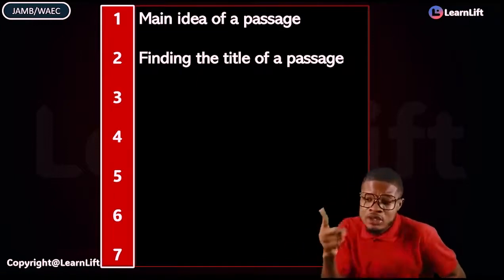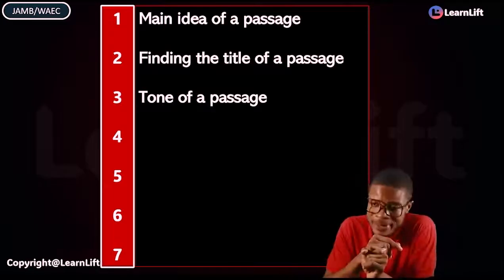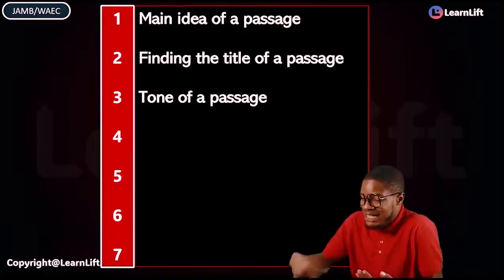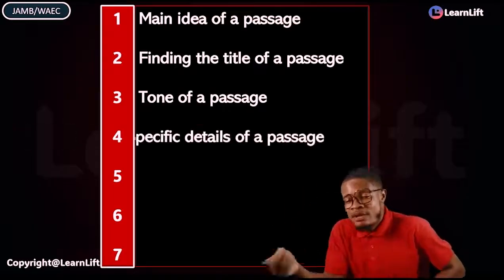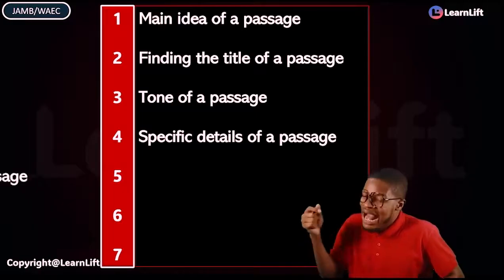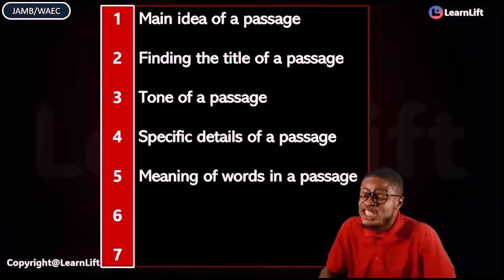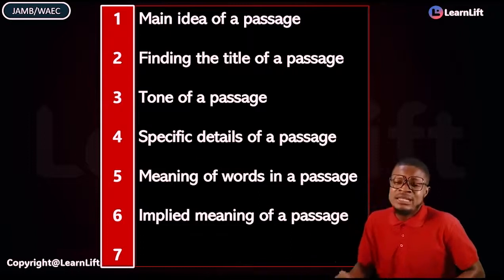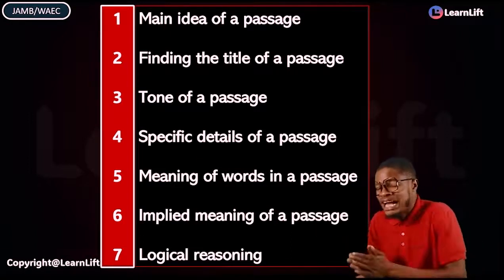COMPREHENSION PASSAGES (JAMB SECRETS) (JAMB AND WAEC USE OF ENGLISH 2026) (UTME USE OF ENGLISH 2026)